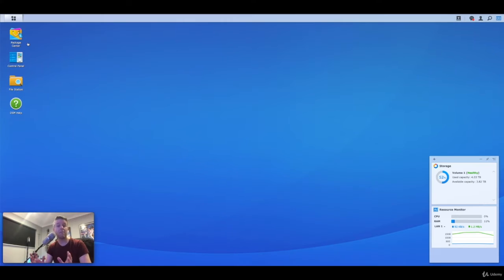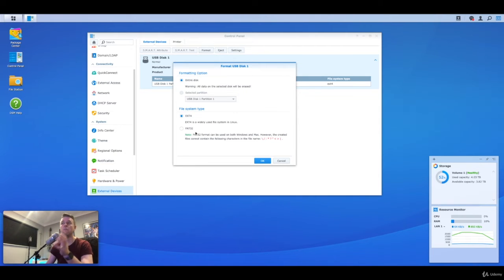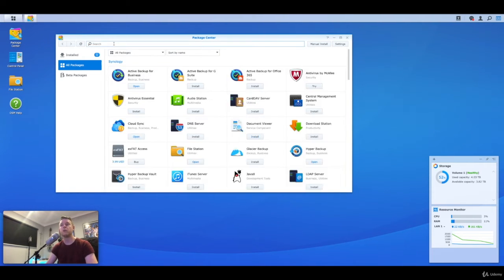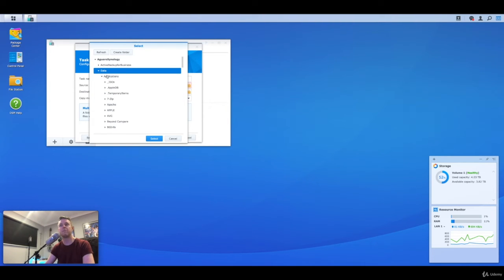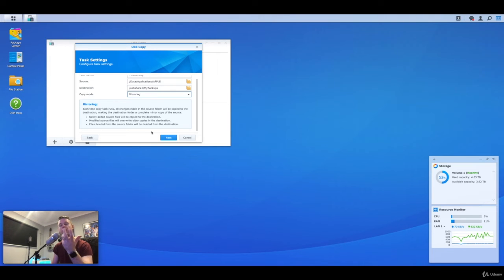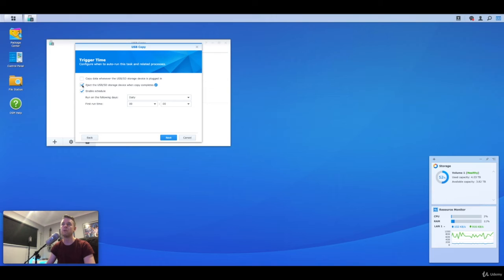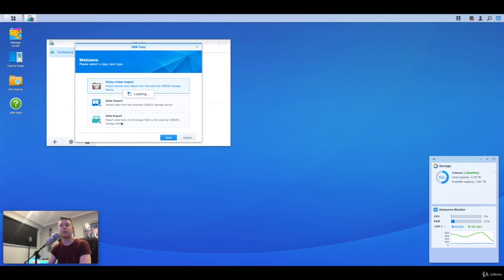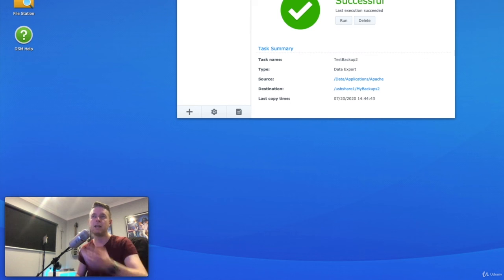Synology - Backup NAS to USB Drive Using USB Copy